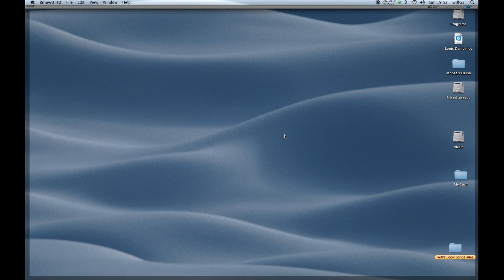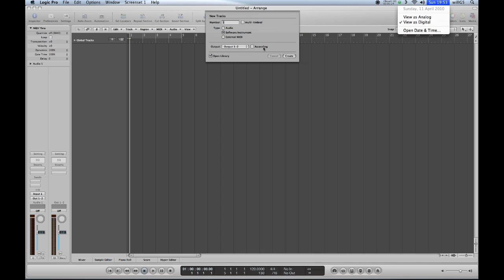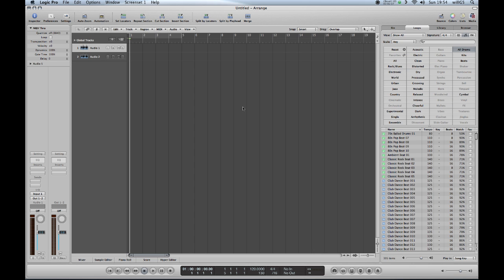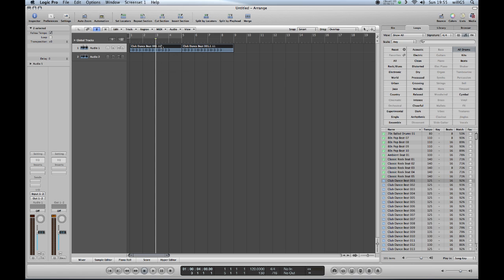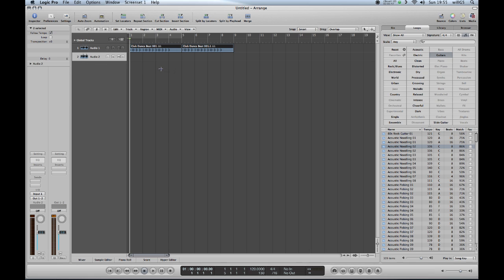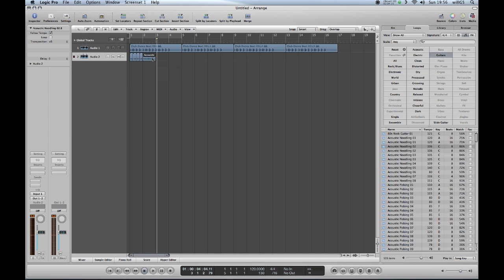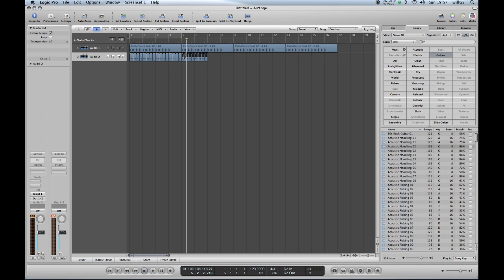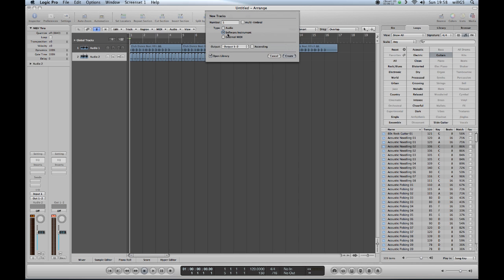Logic Demo Part 1